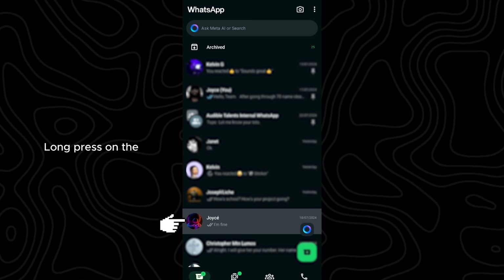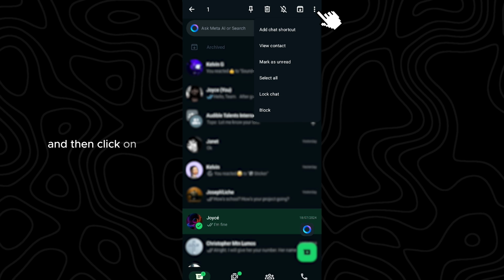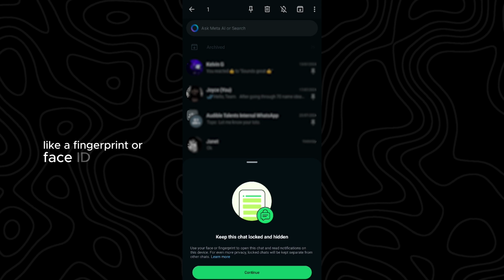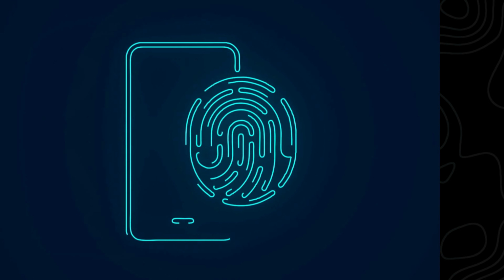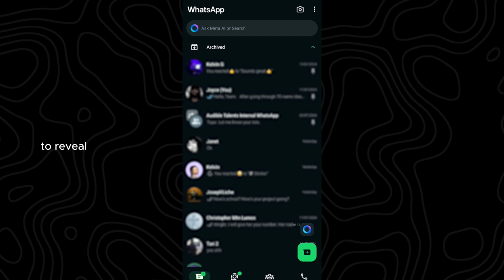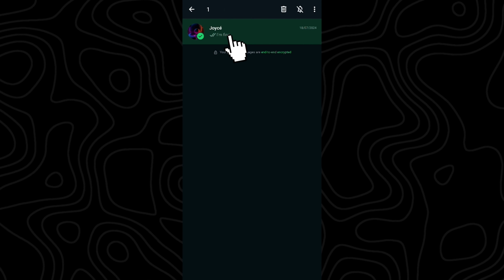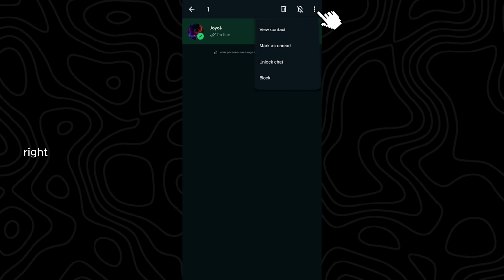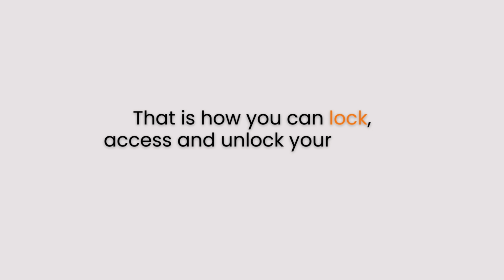How to Lock and Unlock WhatsApp Chats in 2024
Learn how to lock and unlock WhatsApp chats in 2024 with this easy step-by-step tutorial! Keep your conversations secure and private by following our simple guide.

Whether you're looking to protect sensitive information or just want an extra layer of security, this video covers everything you need to know about WhatsApp's latest features.